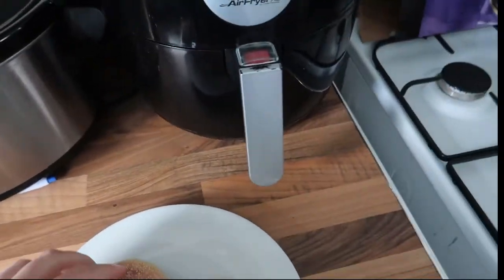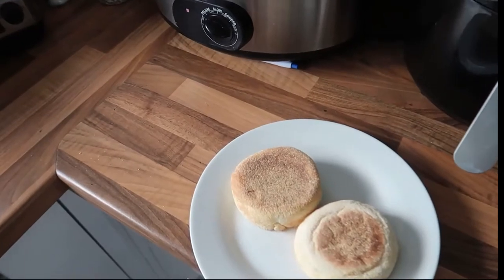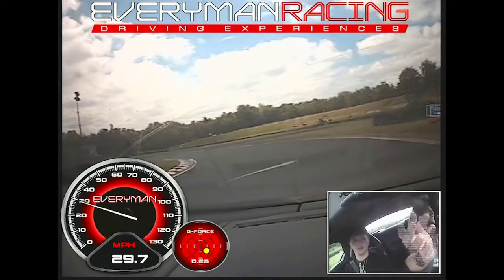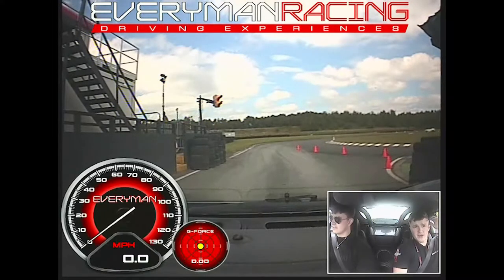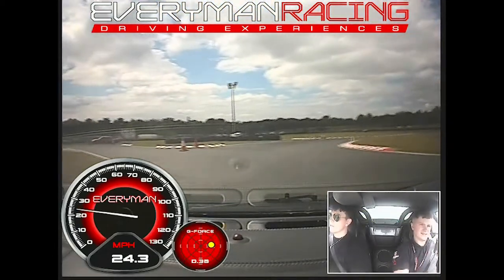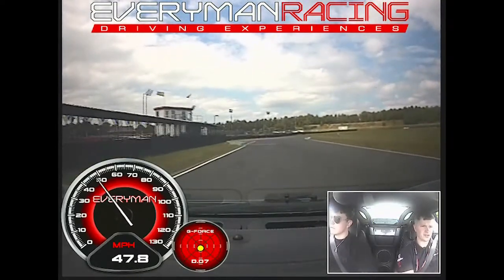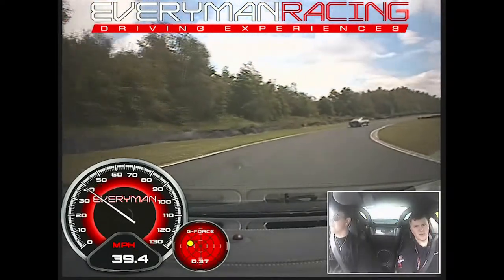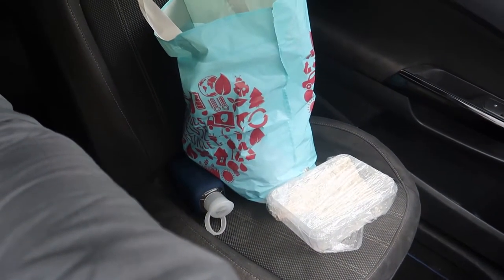Three Sisters Driving Day Experience & Arm day @Ultraflex (Pudsey)